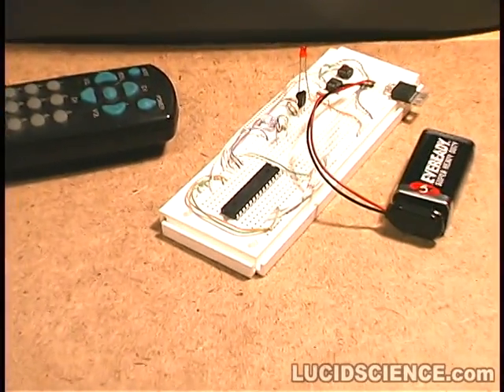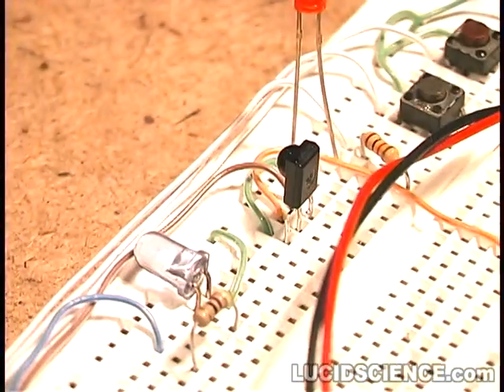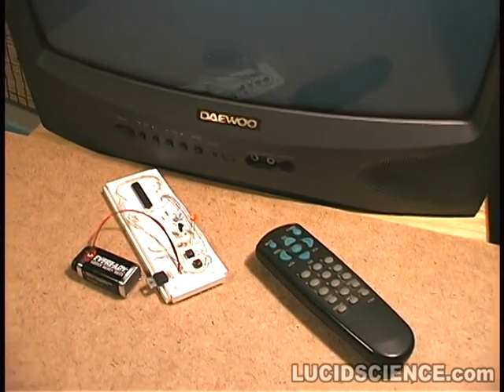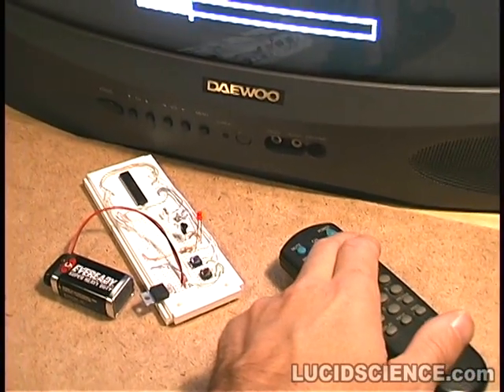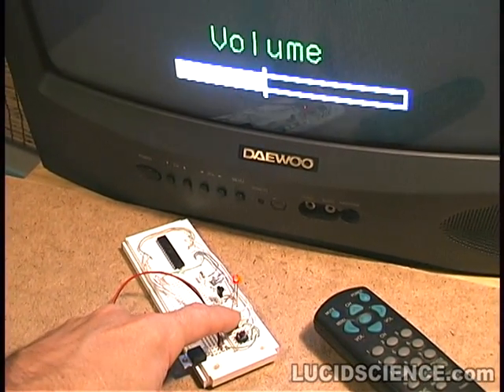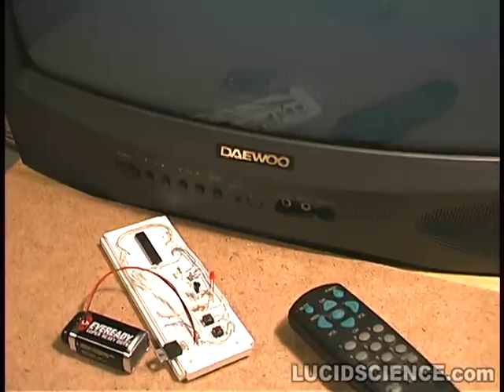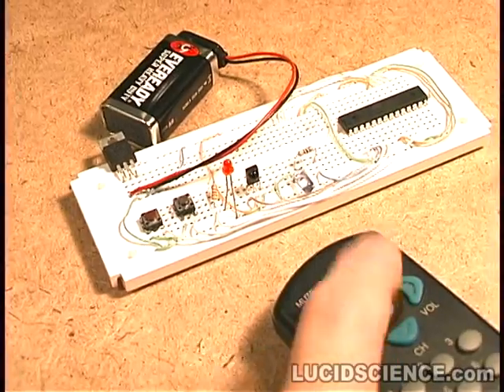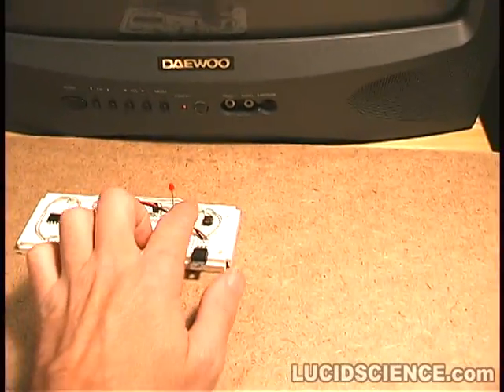Remote Control Hijacker Breadboard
Prototype Remote Hijacker running on a solderless breadboard.